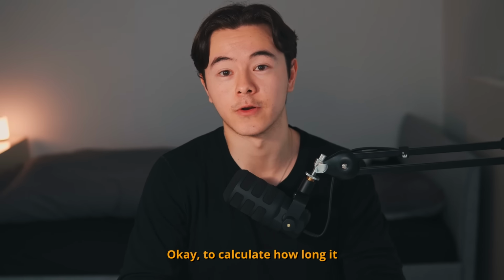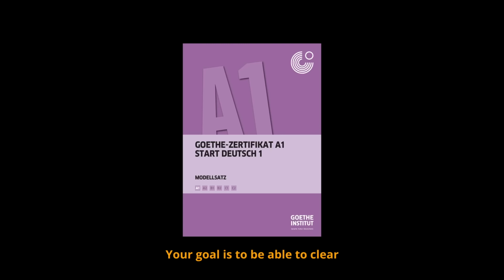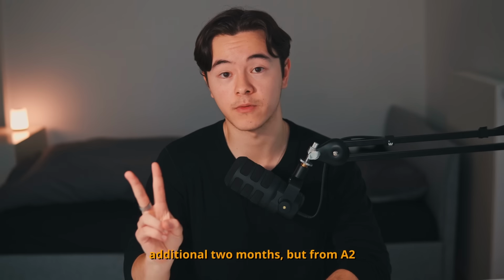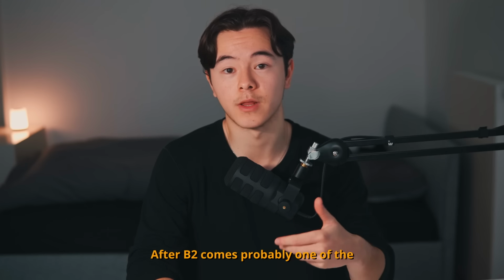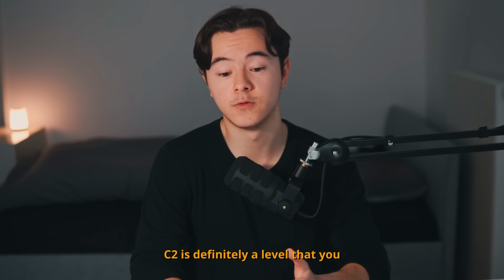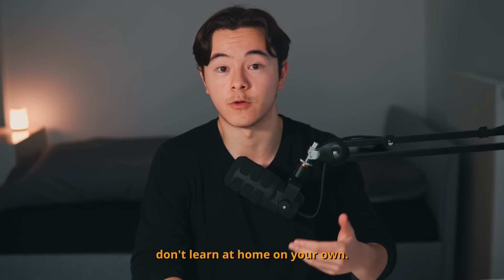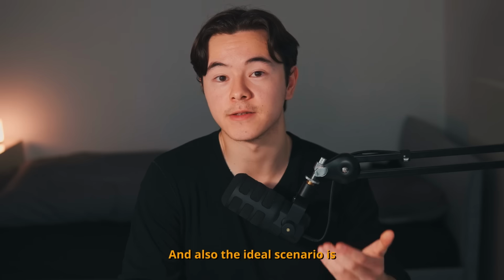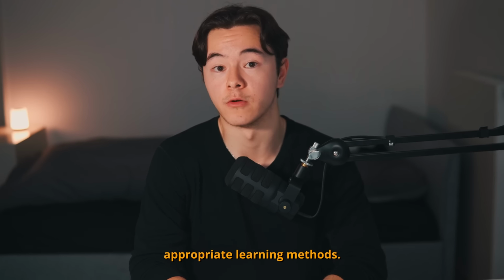How Long Does It Take to Learn German? (All Levels)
Most Affordable German A1 Course